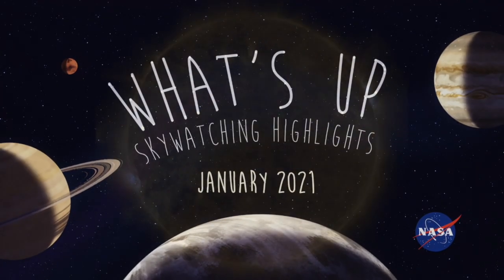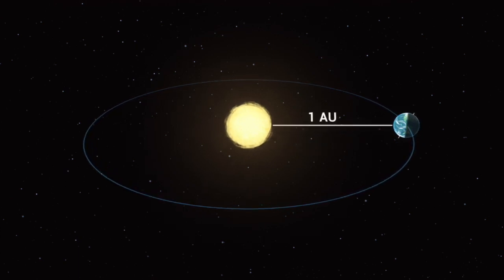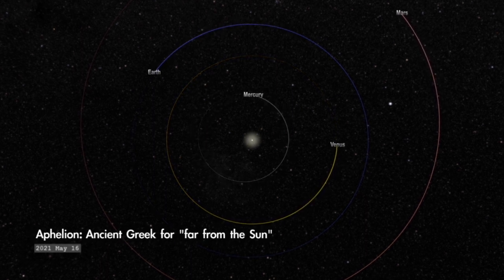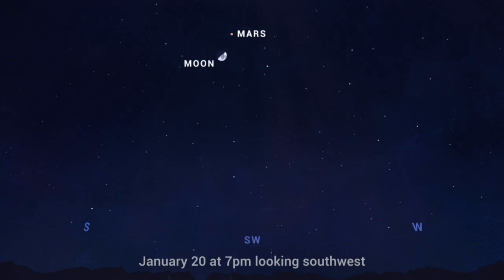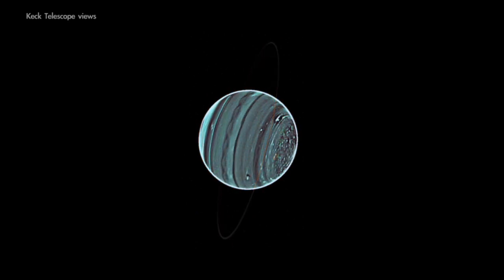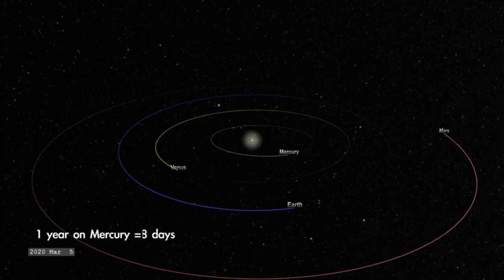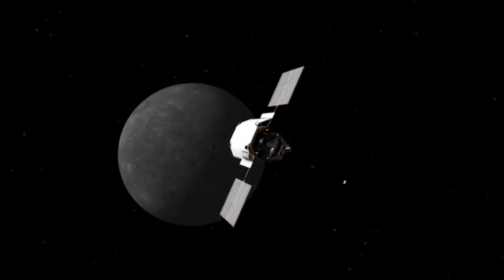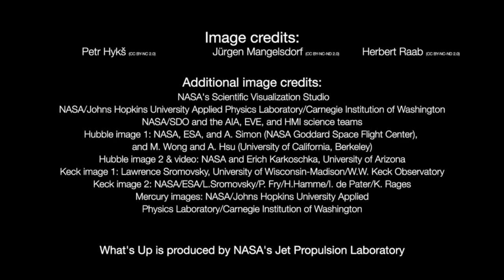Use the Moon and Mars to Locate Uranus This Month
Uranus will between Mars and the crescent moon on January 20. Please rate and comment, thanks!

For the most up-to-date space news and info, follow Coconut Science Lab on odysee.com

LBRY Credits: bPz8Sg4EexF3v7oU35rv2DdjaqWSoRjZaL
Bitcoin: bc1q7gu8lmqrrq3682c0pxgycru0g9j0hmts3ysuhd
Etherium: 0x9dEA7D06d877068a1f57EE6914017AEfEeBD89b3
Dogecoin: DLmbgks1Nbw1dcysv9u5bYhDL9oYKq6deq